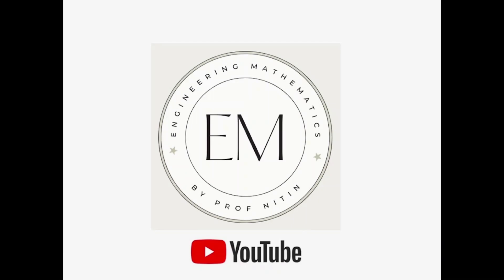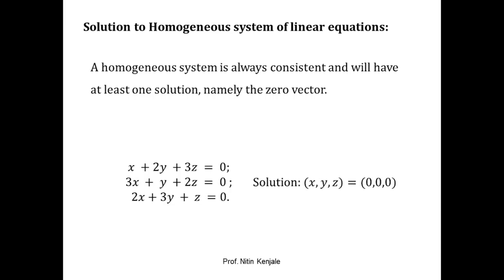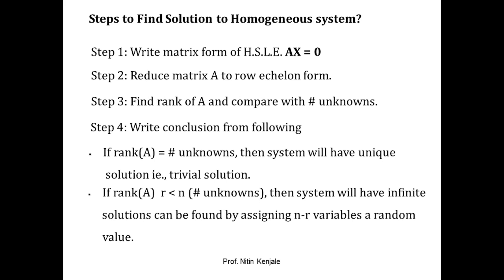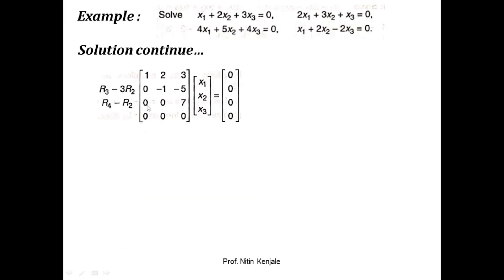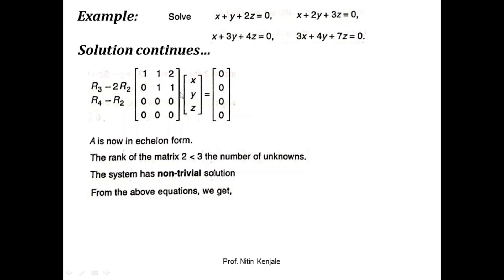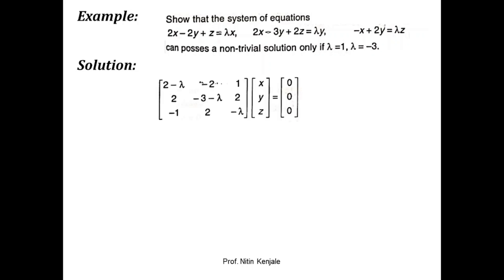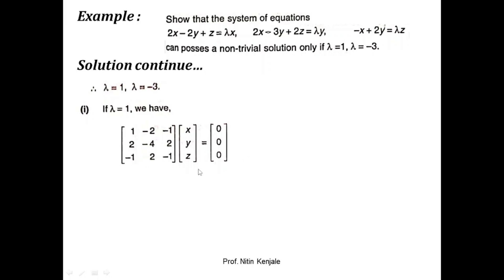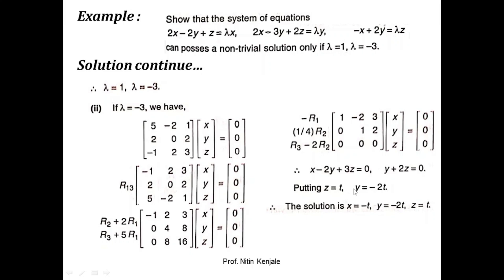How to solve system of Homogeneous equations?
By watching this video, viewers will be able to understand what is system of homogeneous equations and how to solve it. Viewers will be able to know about trivial and non trivial solutions concept. Examples were solved explicitly with step by step solution.